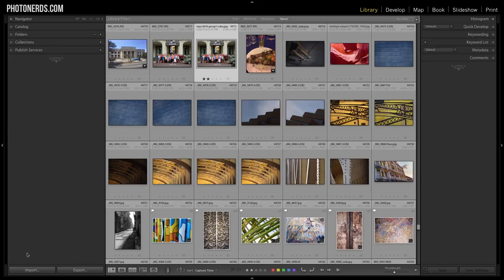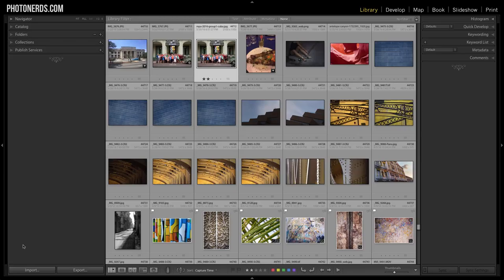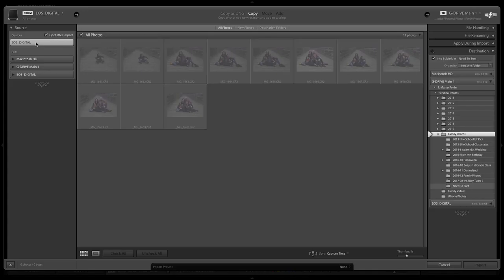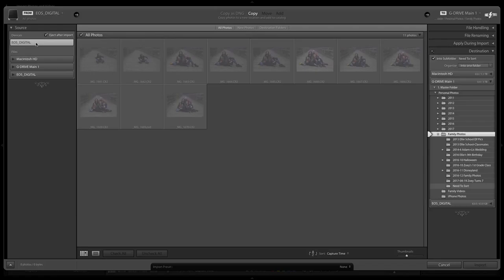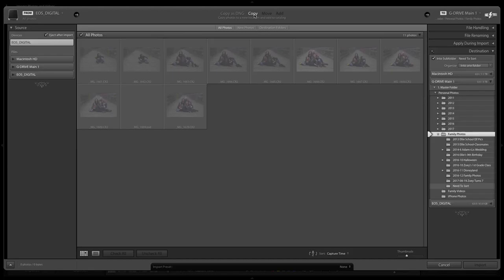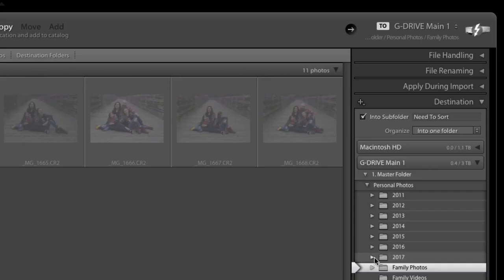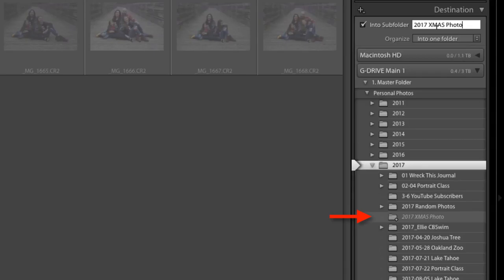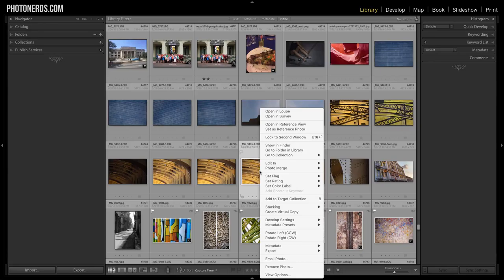DIY How To Import Photos Into Lightroom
In this video you will learn how to properly import and organize your photos in Lightroom.